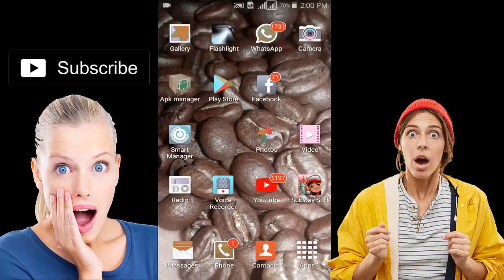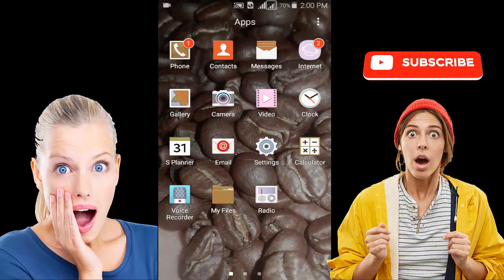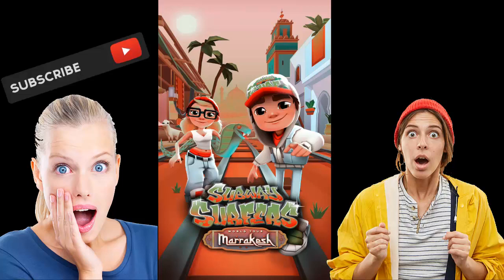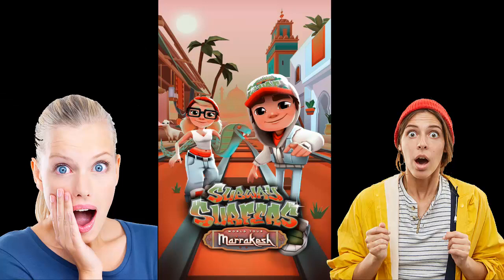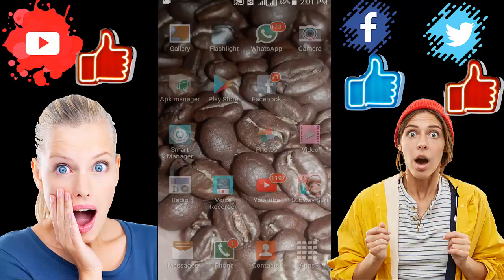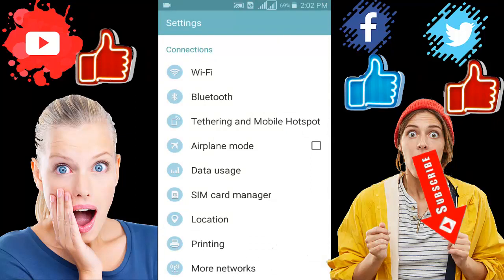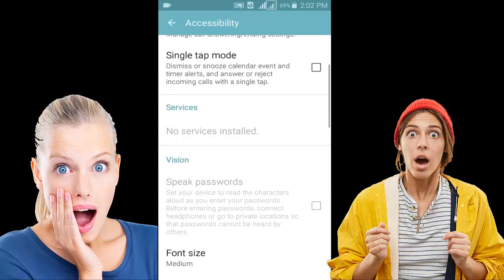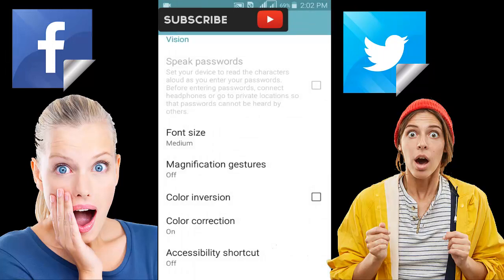Real Fixed - how to fix Subway surfer lag to run faster - Tuthowto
Subway surfer is most amazing and loving game now a days . every one is talkig about it on websites, social media. its like addicted game . Some people are suffring from lag issue while playing this game. Here we brought for you quick fix of lag . We are 100% sure they will praise you if you will give our video link to them. this is ultimate solution of all devices on which subway surfer runs. so dont forget to subscribe our channel for more exciting videos. have peace And watch video.

How to fix Lag of Ultimate Marvel Vs Capcom3 - Fixed Guaranteed  100% -  TUThowto

How To Fix Fatal Error In Street Fighter V The UE4-Kiwigame game has crashed and will close

tuthowto subway surfer lag# fixed subway surfer lag